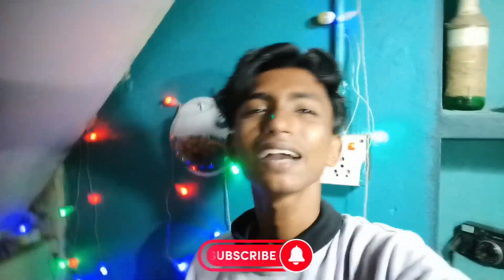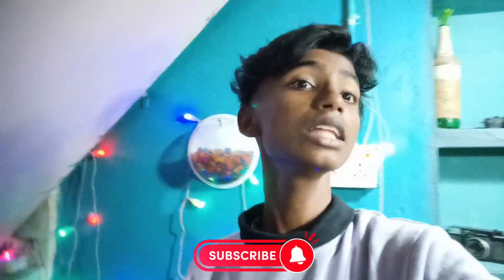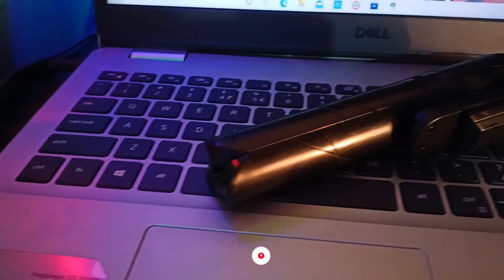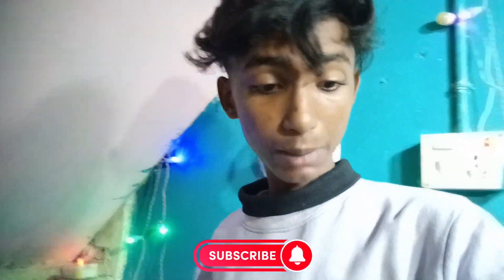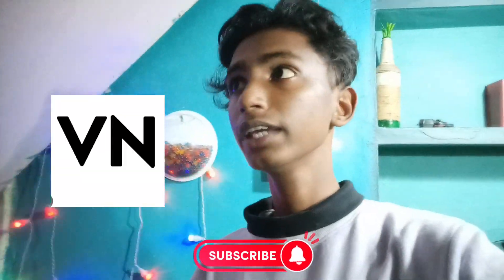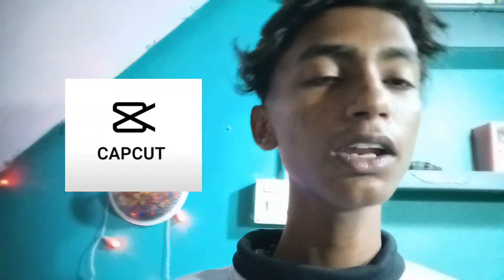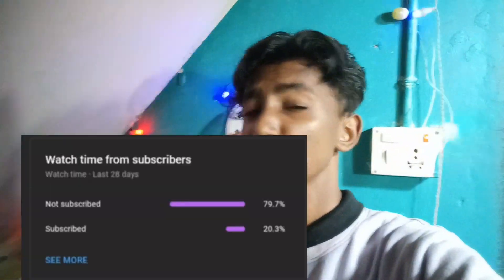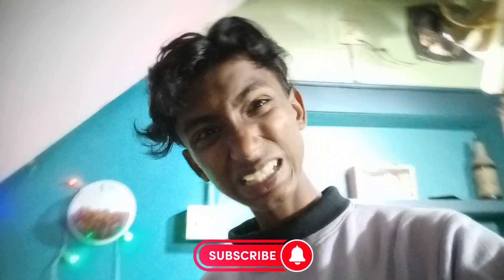ഒന്ന് കയറി നോക്ക് Guys🥺 നിങ്ങൾക്ക് എന്തായാലും ഇഷ്ടപ്പെടുംmalayalam